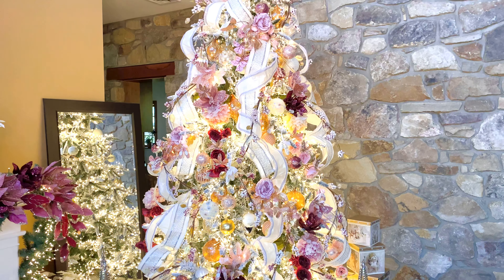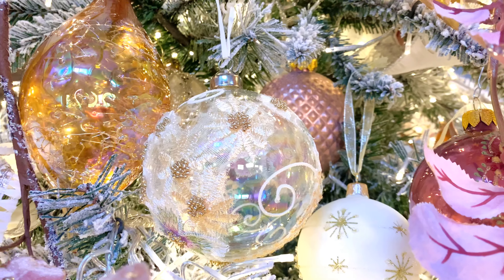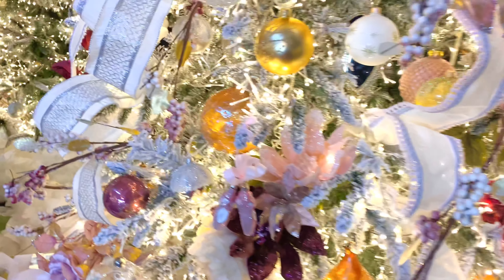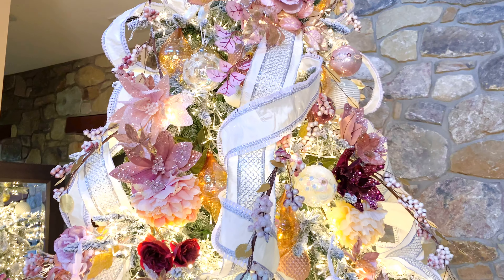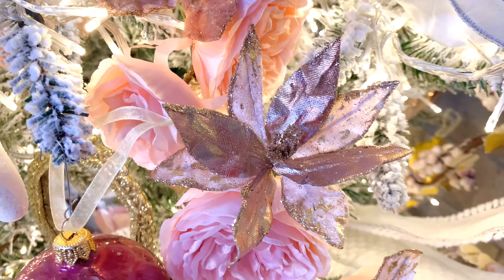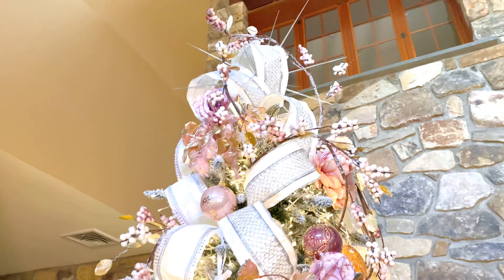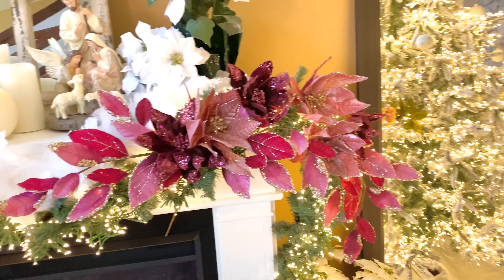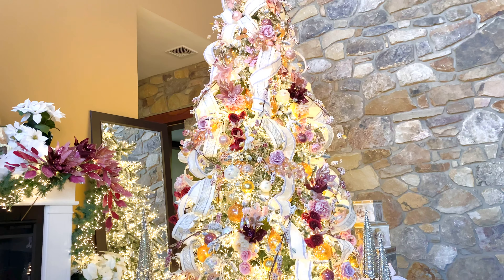A Beautiful Christmas Garden Collection of Berry Vines, Jeweled Flowers and Rich Glass